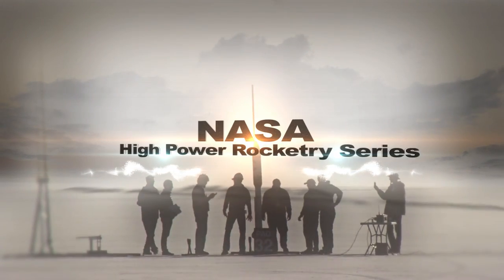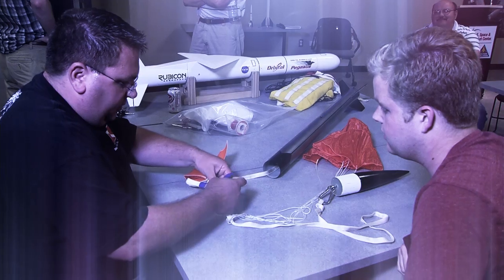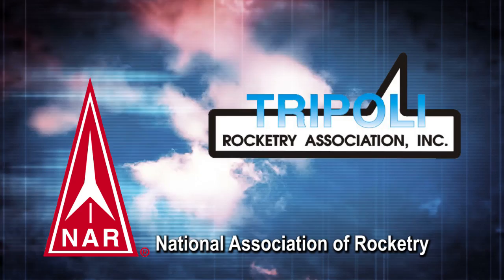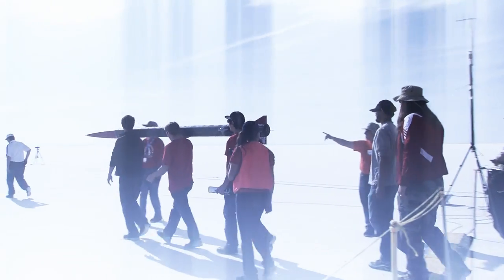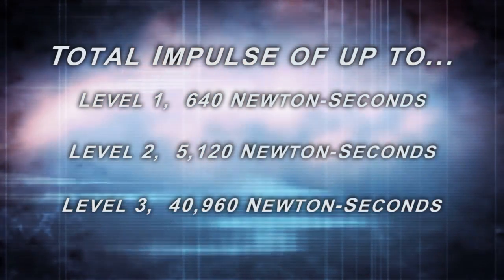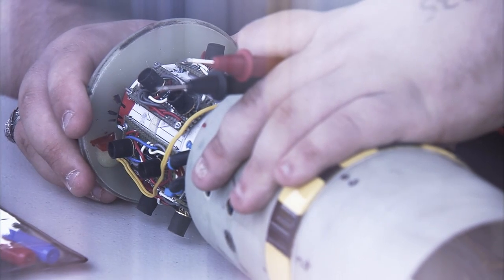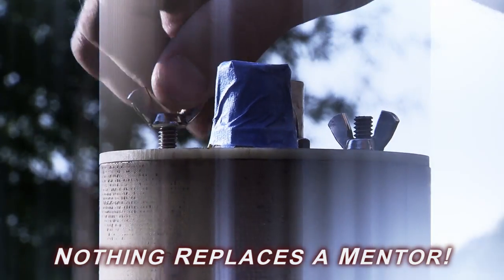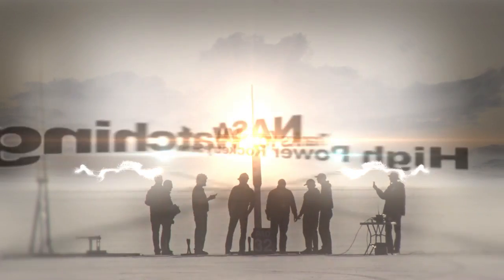Introduction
This video provides a quick overview of high-power rocketry as well as a preview for the rest of the High-Power Rocketry video series. The video describes the two recognized rocketry organizations in the United States and discusses the levels of certification in HPR. Remember, these videos do not replace the guidance of an actual rocketry mentor.